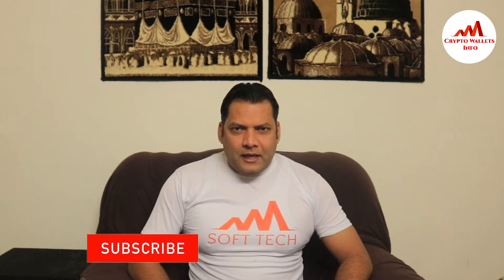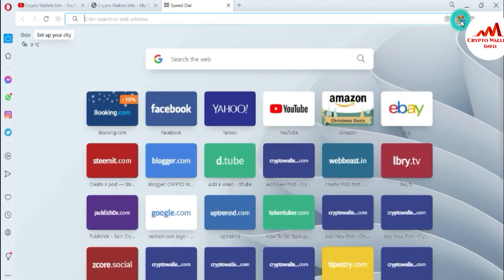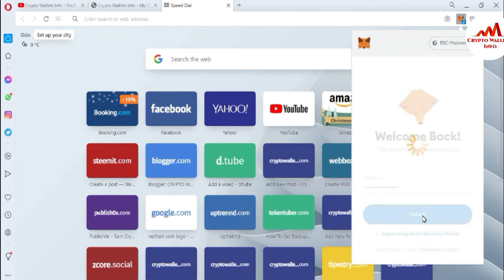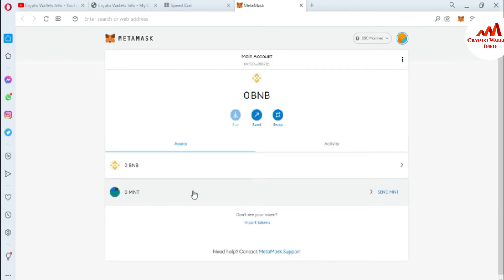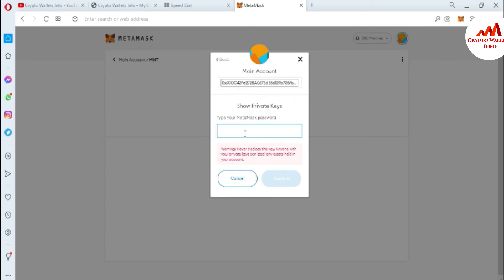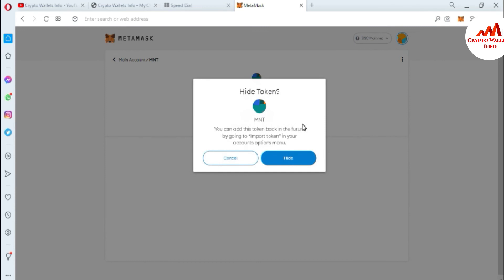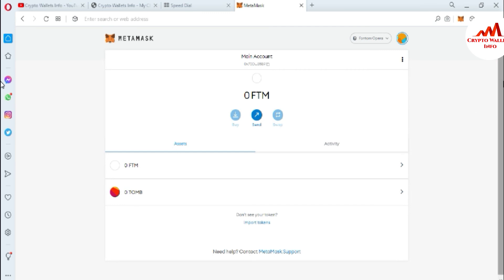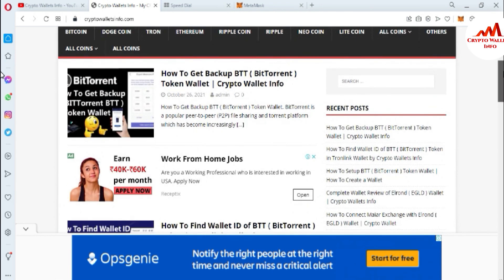How To Hide Custom Token from Metamask Wallet | Crypto Wallets Info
How To Hide Custom Token from Metamask Wallet. The MetaMask app is both a wallet & a browser. Buy, send, spend & exchange your digital assets. Make payments to anyone, anywhere. Log into websites securely to trade assets, lend, borrow, play games, publish content, buy rare digital art, and so much more.